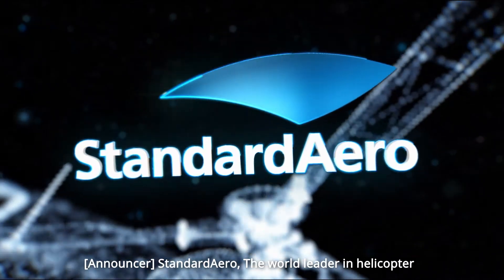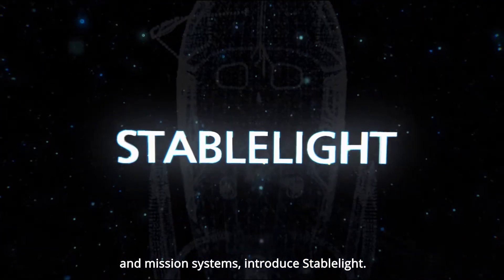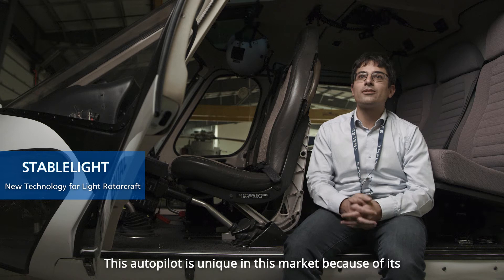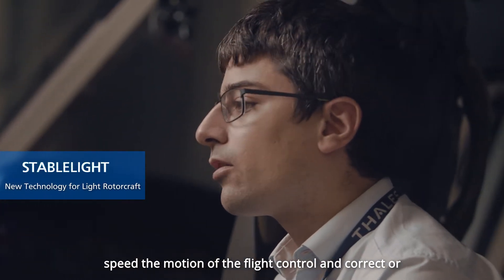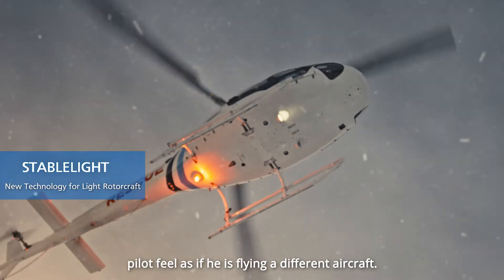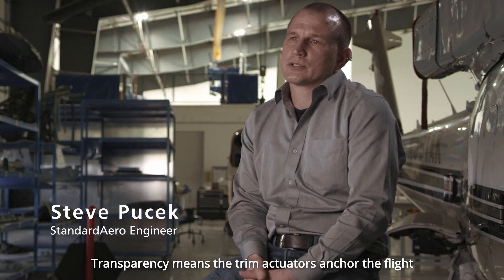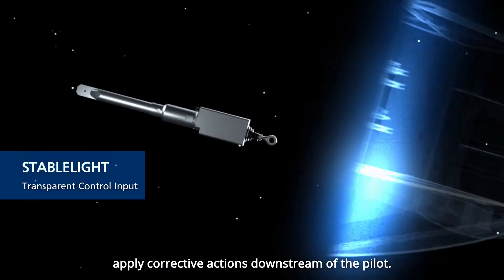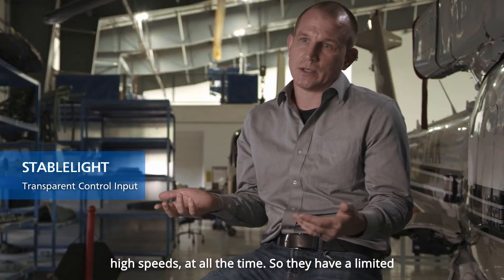StableLight -How a TRUE AutoPilot works on AS350/H125 helicopters? What is a 4-axis technology.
Discover the new and revolutionary technology behind the first TRUE AutoPilot for light helicopters. Learn from the Thales/StandardAero development team what a 4-axis technology means for your AS350/H125 aircraft operations.

The StableLight innovative system architecture not only meets the strictest certification requirements but also exceeds the expectations of demanding operators while launching the AS350/ H125 helicopter series into a new era of performance and safety.

Discover the unique features and benefits that only a TRUE AutoPilot can offer to your light helicopter operations such as:
- Incomparable mission efficiency and productivity
- Next level safety
- Freedom to focus on the mission